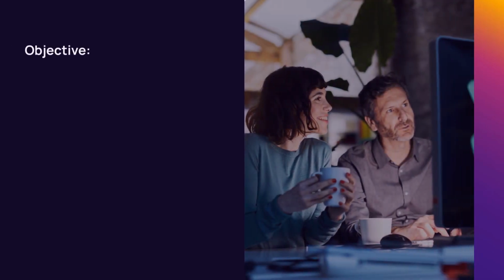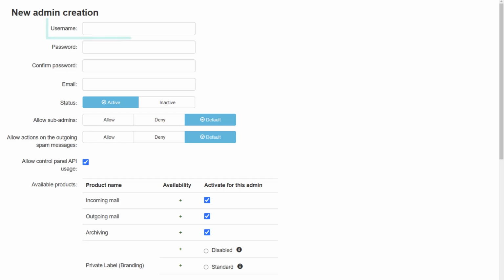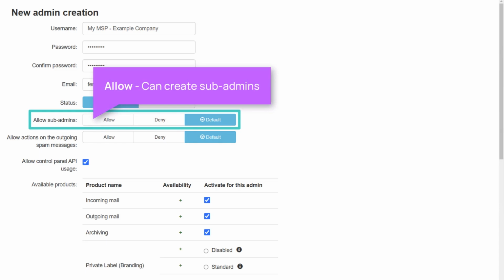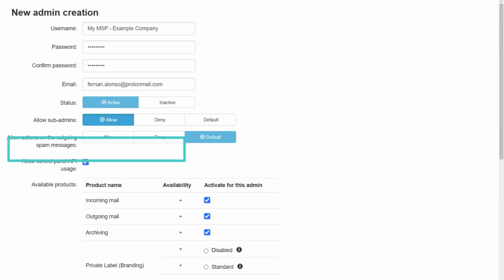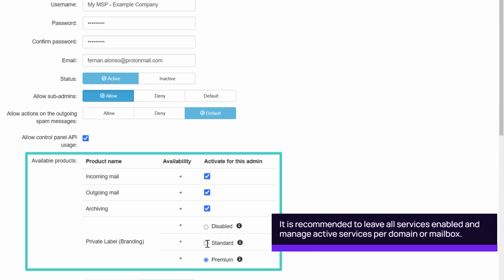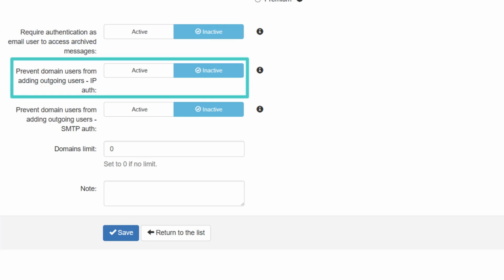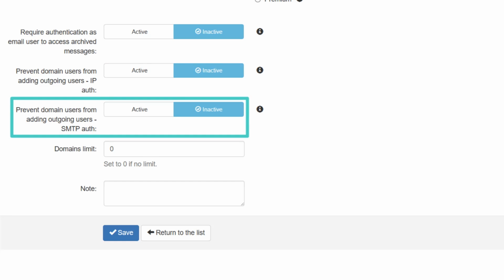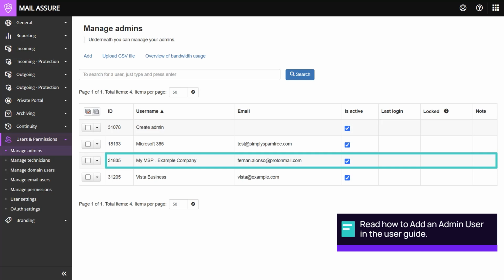Add an Admin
In this demo, we demonstrate how to add an Admin User in Mail Assure. Mail Assure is a platform that enables administrators to manage domains and email-related services for customers from a centralized interface.
This video introduces the process of creating an admin account for each customer to allow collective administration of their domains. It highlights key configuration areas such as user setup, account status, permission controls, and service availability. Viewers will also see how options like sub-admin access, outgoing spam message handling, control panel API usage, and authentication settings impact administrative control.
Additionally, the demo covers assigning available products such as Incoming mail, Outgoing mail, and Archiving, configuring Private Label access, and setting domain limits. By the end of this video, viewers will understand the essential settings involved in creating and managing an admin user in Mail Assure.